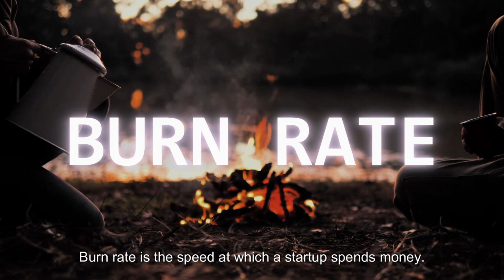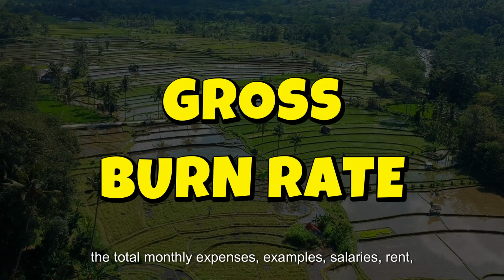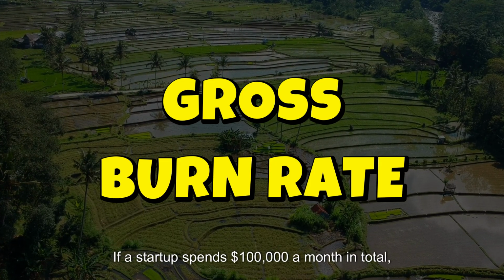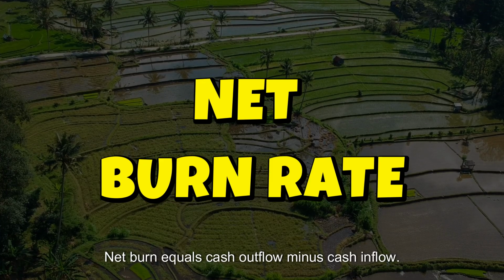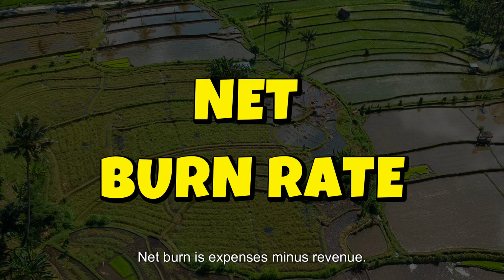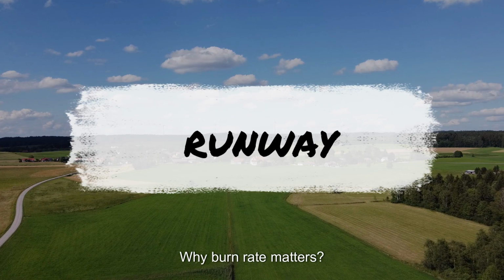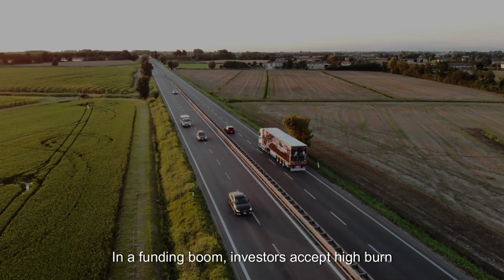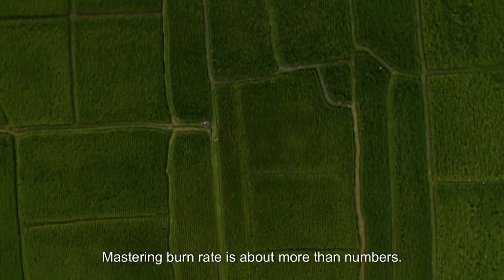Burn Rate For Startups Explained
In this video, you will learn about what is burn rate

different types of burn rates

gross burn rate

net burn rate

what is runway for startups

burn rate explained

startup burn rate

what is burn rate

burn rate startup

burn rate finance

startup survival metrics

gross burn rate vs net burn rate

startup runway explained

how to calculate burn rate

startup cash flow management

venture capital burn rate

startup expenses

startup funding explained